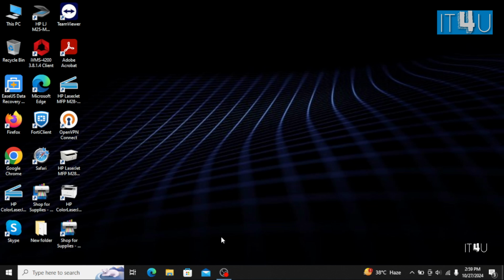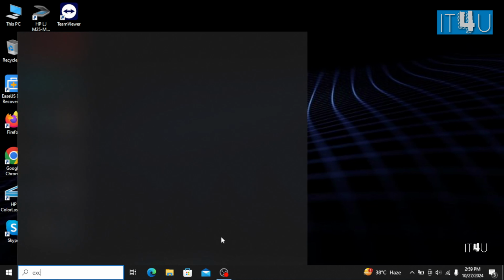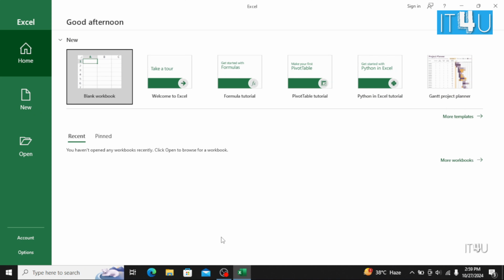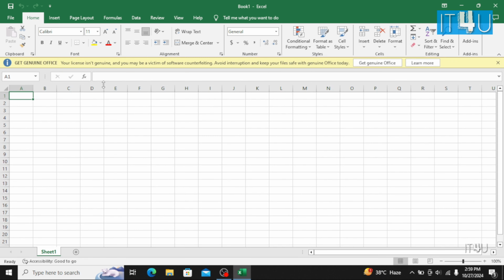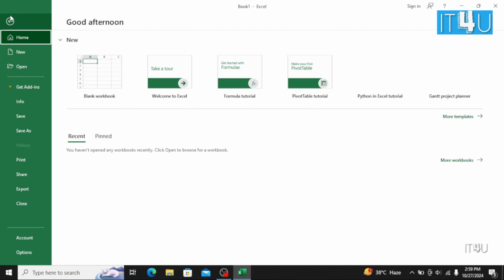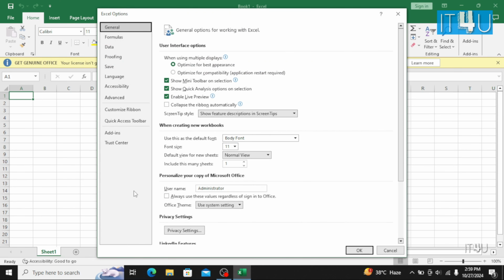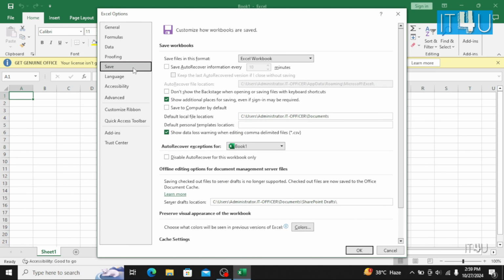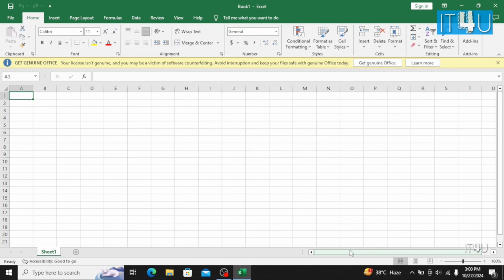Never Lose Your Excel Files Again! 🔒 | Easy Recovery Tips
Are you tired of losing your Excel files when you accidentally close the program? In this video, we'll show you how to enable key settings to prevent data loss and ensure you can recover your work effortlessly. 📊 What You’ll Learn: Step-by-step instructions to adjust Excel settings for autosave. How to enable recovery options for maximum security. Tips to safeguard your files in case of unexpected closures.

Don't let a simple mistake cost you your hard work!
Follow along as we guide you through these essential settings.